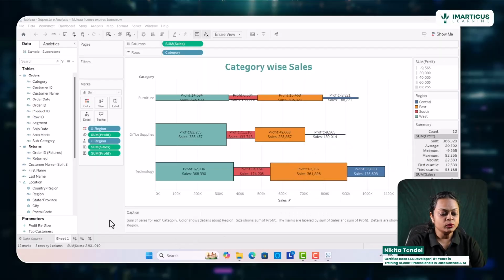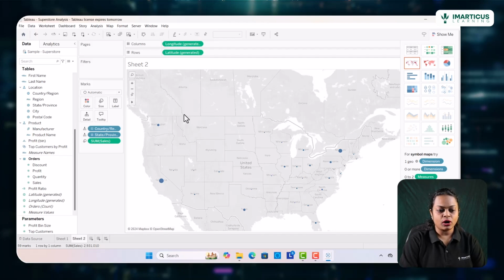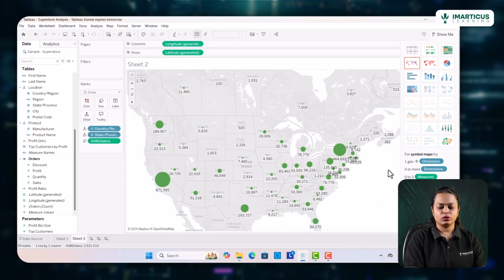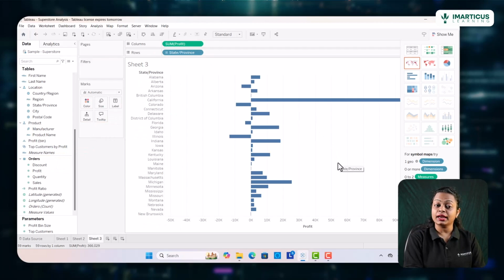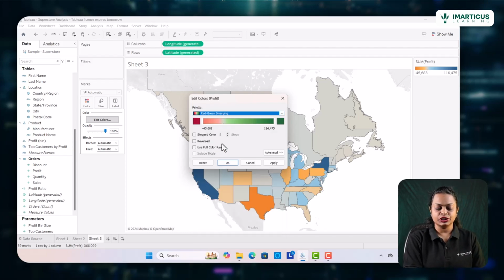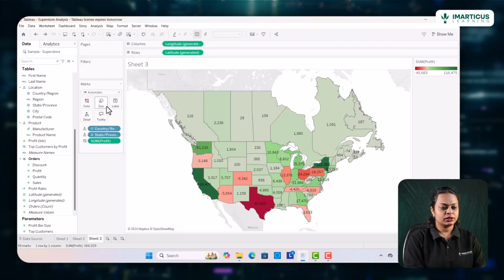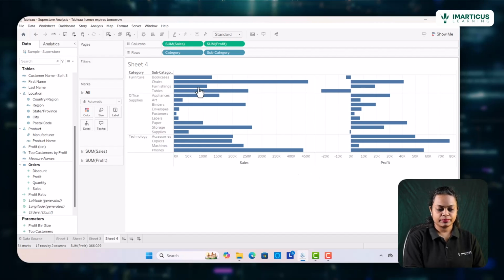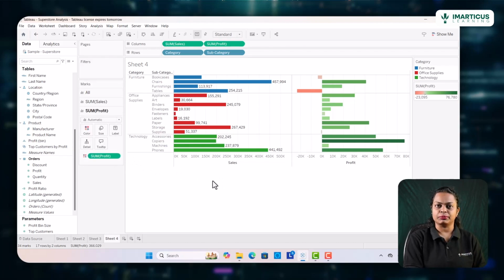Create Stunning Visualisations in Tableau | Master Data Storytelling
Want to bring your data to life? In this 45-minute session, Nikita Tandel, a Certified Base SAS Developer with 8+ years of experience, will guide you through the art of creating impactful visualisations in Tableau. This session is designed to help you master the fundamentals of Tableau’s visualisation tools and learn how to craft dashboards that tell compelling stories.

By the end of this session, you’ll know how to turn raw data into actionable insights with graphs, charts, and interactive visualisations.

What You’ll Learn:

👉 0:00 to 9:00 – Create a New Visual: Learn the step-by-step process of creating new visuals in Tableau, from selecting data to designing impactful charts that deliver insights.

👉 9:01 to 10:25 – Examples of Maps: Explore examples of map visualisations to understand how geographic data can be represented and analysed effectively in Tableau.

👉 10:26 to 20:21 – Working on Field Maps: Dive into creating field maps, where you’ll visualise geographic trends and patterns with precision and clarity.

👉 20:22 to 25:18 – Other Types of Visualisations: Discover additional visualisation types in Tableau, including heatmaps, treemaps, and bubble charts, to diversify your data storytelling toolkit.

📌 Industry Expertise: Learn from professionals with vast experience in Data Science and Analytics.

📌 Hands-On Practice: Apply your knowledge directly in real-world scenarios, using interactive datasets and hands-on practice sessions.

📌 Career Support: Get comprehensive career assistance, including resume building, mock interviews, and mentorship to excel in the field.

📌 100% Job Assurance: Secure your future in data science with our 100% Job Assured Postgraduate Program.

Want to Create Impactful Dashboards and Master Data Storytelling?

Join our Postgraduate Program in Data Science and Analytics and build your career in data analytics with confidence.

Top 5 Movies/Shows About Data Storytelling:

🎬 Moneyball – Using data to transform decisions.

🎬 The Great Hack – The power of data visualisation in global systems.

🎬 The Social Dilemma – Ethical implications of data-driven platforms.

🎬 Minority Report – Predictive data in action.

🎬 Person of Interest – Fictional insights into data-driven problem-solving.

Top 5 Books for Mastering Visualisations:

📚 Storytelling with Data by Cole Nussbaumer Knaflic – Master the art of data storytelling.

📚 Practical Tableau by Ryan Sleeper – Advanced tips for creating professional visualisations.

📚 The Visual Display of Quantitative Information by Edward Tufte – A guide to impactful data visualisation.

📚 Data Visualisation by Andy Kirk – Principles and techniques for great visuals.

📚 The Big Data-Driven Business by Russell Glass – How big data is shaping industries.

❇️ Key Highlights

12 Years Legacy | 1M+ Learners Impacted | #1 Education Provider in Finance | 8+ Years Legacy in Data Analytics | 85% Placement Record | 54% Average Salary Hike | 24 LPA Highest Salary

🏆 Awards & Accolades